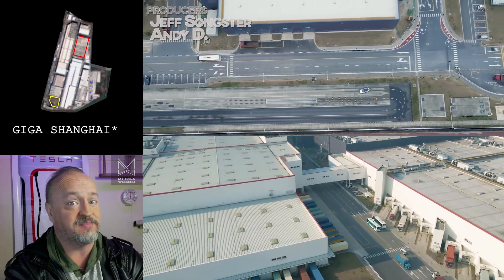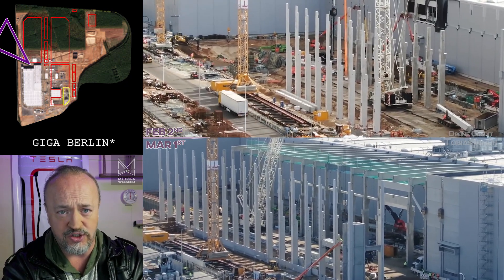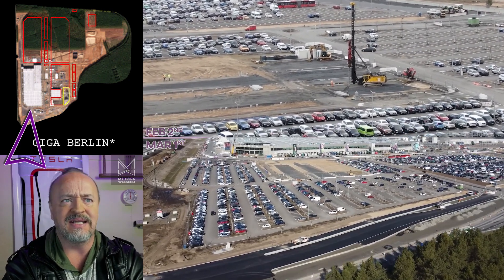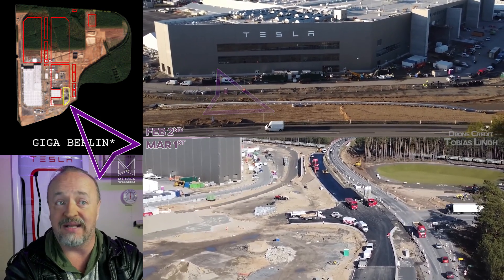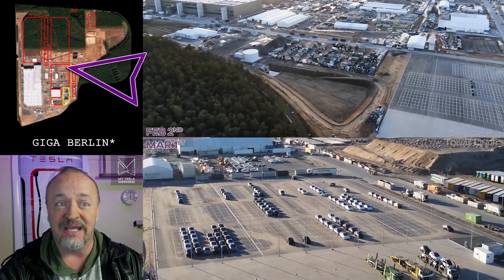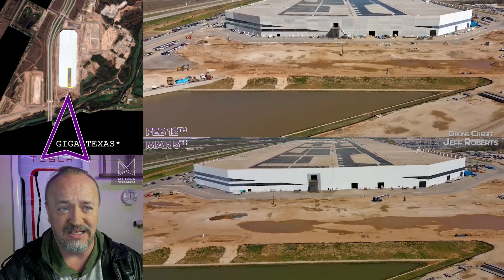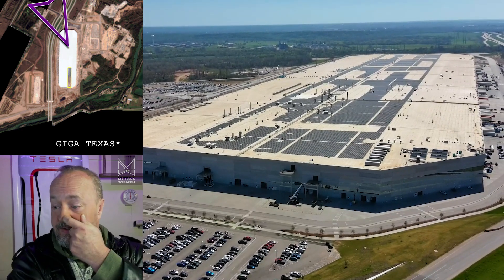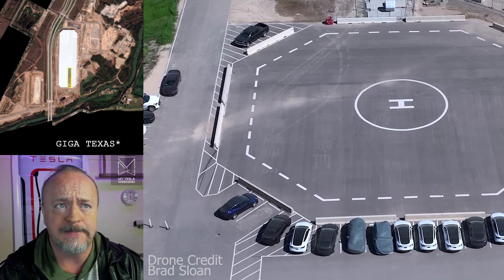Tesla side by side Construction update for March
All Tesla factories under construction reviewed side by side to see the crazy progress that's been made over the past month. Mad thanks to Wuwa, @TobiasLindh, @peterdog15, and @bradsloan for  their amazing drone work.

Timestamps:
00:00 into
00:24 Giga Shanghai
00:34 Giga Berlin
03:29 Giga Texas
05:22 Fun extra bit